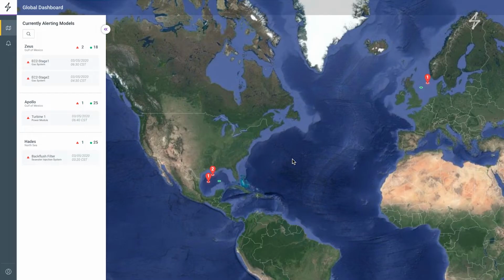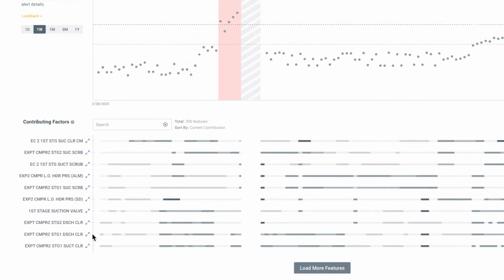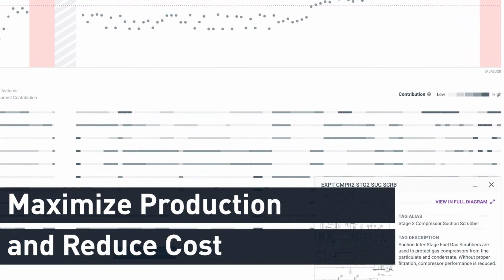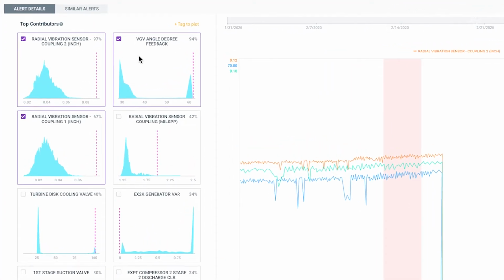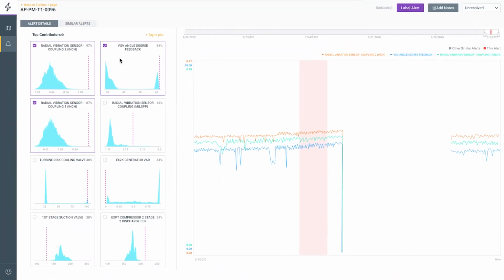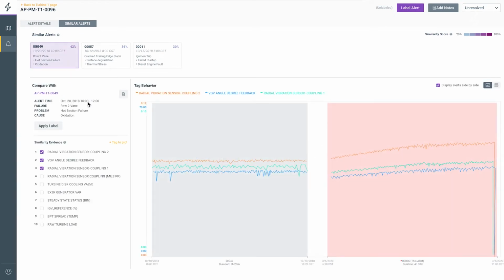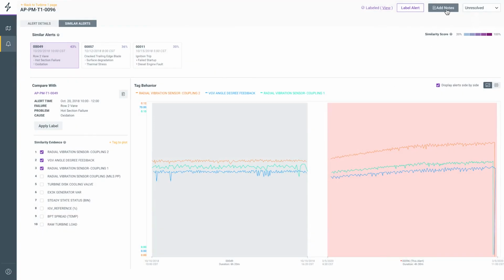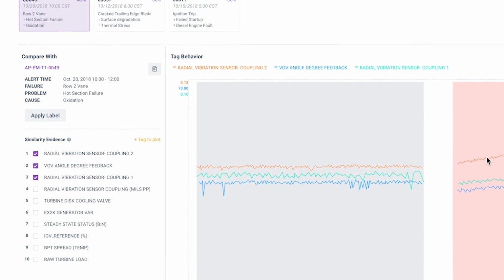Prevent unplanned downtime with AI-powered predictive maintenance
Learn how SparkCognition™ Maintenance Advisor detects impending failures in assets and processes with enough lead time to schedule timely maintenance. to learn more.